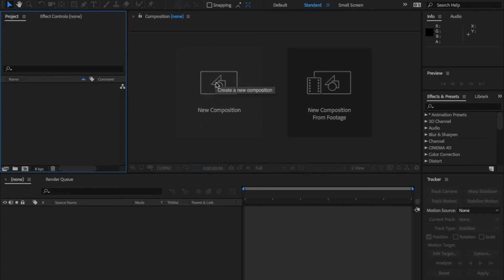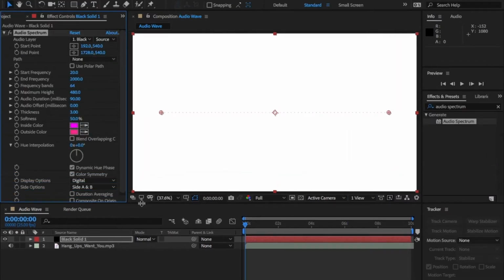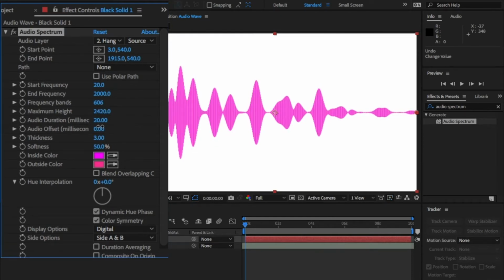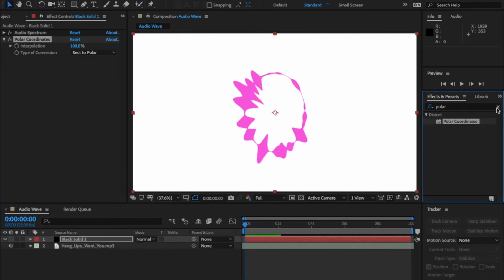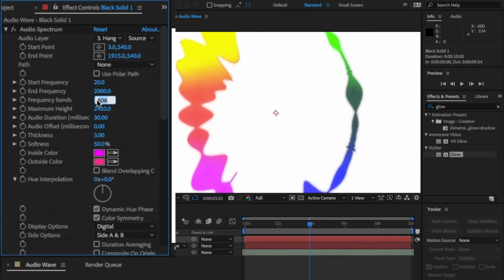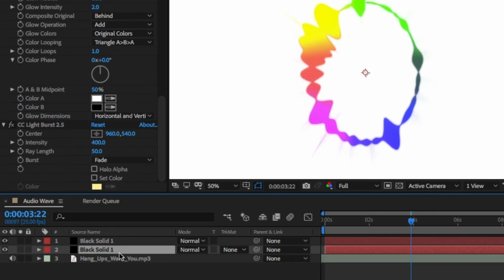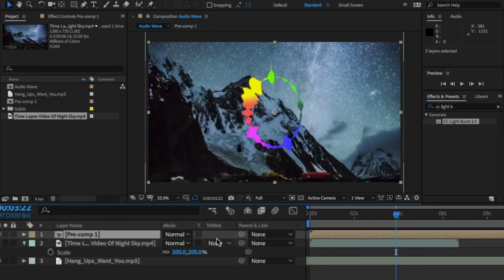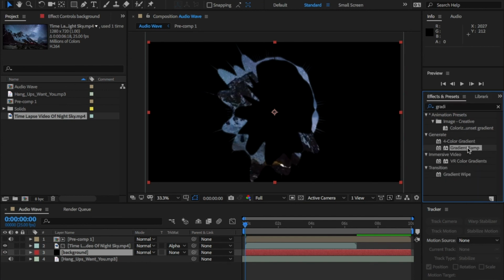Audio Spectrum Effect (After Effects) - No Plugin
Create you own Audio wave/Spectrum and why not get it to reveal something underneath.

✅ OUR EQUIPMENT

► Canon 70D